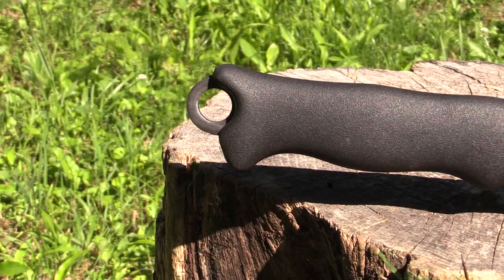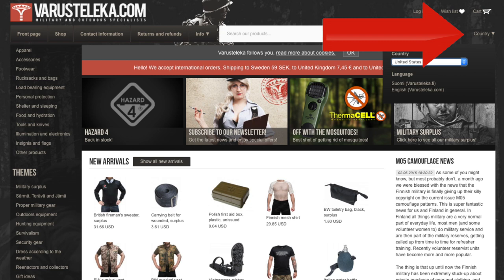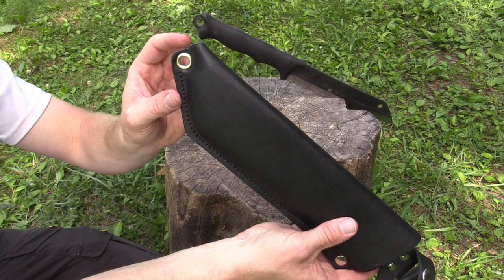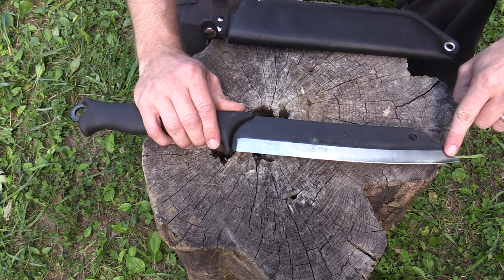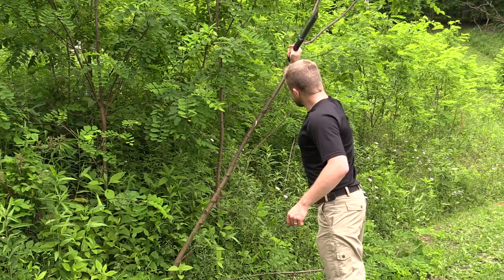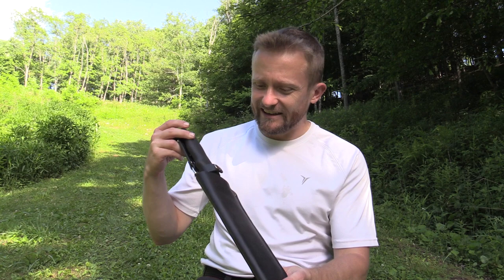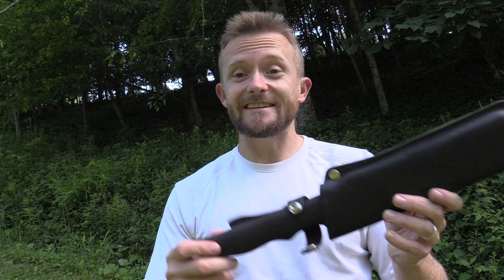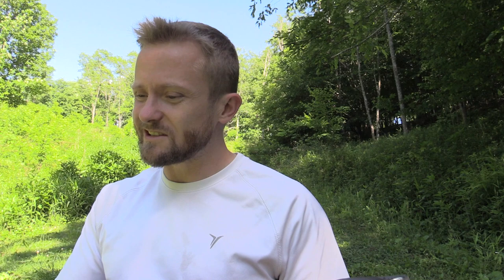The Best Bushcraft Knife! - Terävä Skrama Bush Knife (Varusteleka) - Review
Today Luke is reviewing the Terävä Skrama Bush Knife from Varusteleka.com!  Straight from Finland.  Dual Grind.  Hardcore!

Price : $83
Weight : 1.1lbs

The Skrama, which is made in Finland and available only from Varusteleka, is designed to be an all-around wilderness blade for campers, bushcrafters, woodsmen etc.

While I was trying out different grips, I noticed that the balance point lies right where the handle starts. This makes it easier to do finer cutting tasks, despite the large overall size of the knife.

The Skrama is a heavy, long blade bush knife for wilderness use - a tool that chops firewood and whittles up some tinder too! If you're taking just one knife into the bush, let it be this. This is the complete package with leather sheath included.

Skrama - as in Scramasax or Seax, a short, single edged sword popular in the Middle Ages. Much like the Scandinavian Leuku it doubles up as a tool and weapon.

Blade length: 240 mm, width 46 mm, thickness 4 mm.
Edge angle: 25° at the root for whittling, the rest of the blade is sharpened to 34° for heavy duty chopping.
Full length: 430 mm.
Blade material: Carbon steel 80CrV2, 59 HRC
Grip: Moulded rubber, rough texture for a good grip.
Weight (without sheath): 525 g. 18.5oz